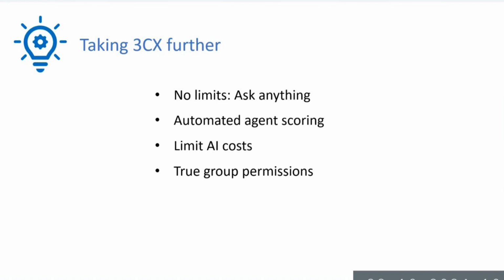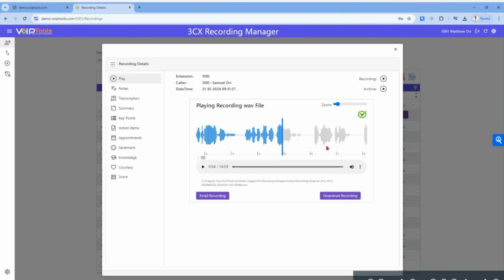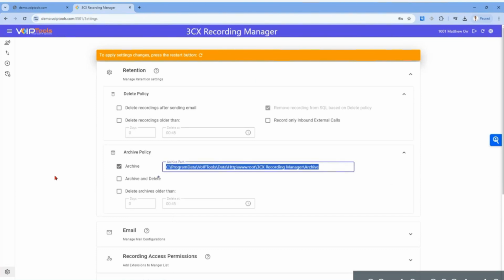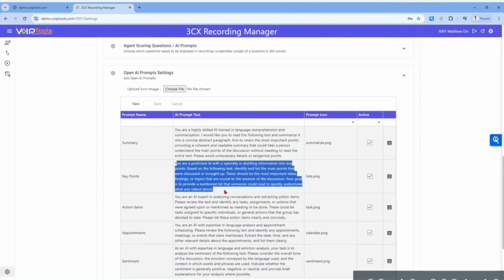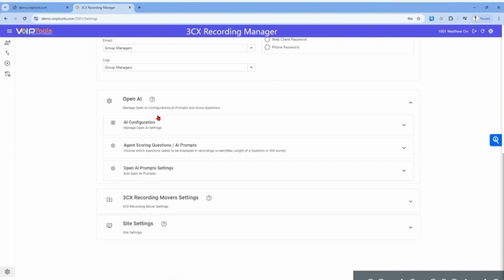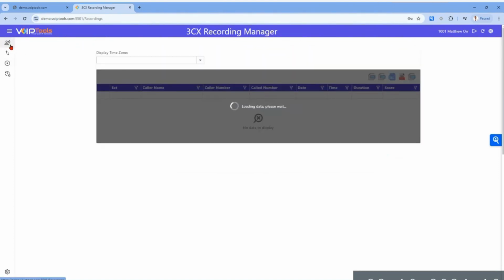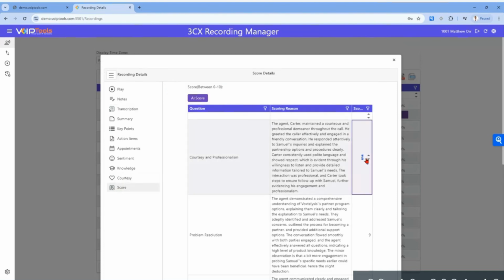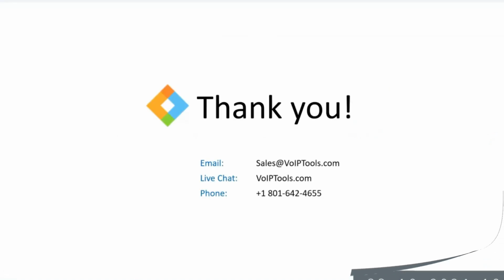3CX Recording Manager AI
This video walks you through all the features and benefits of 3CX Recording Manager including the new OpenAI features.